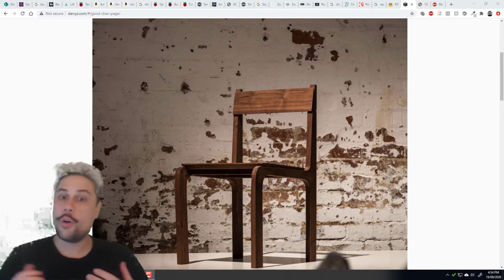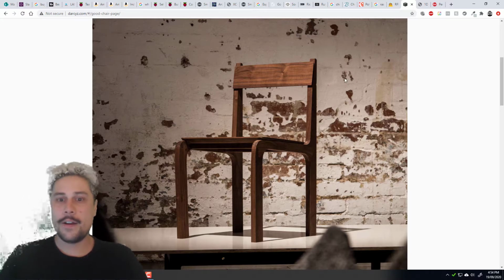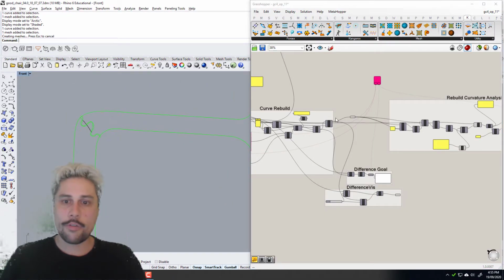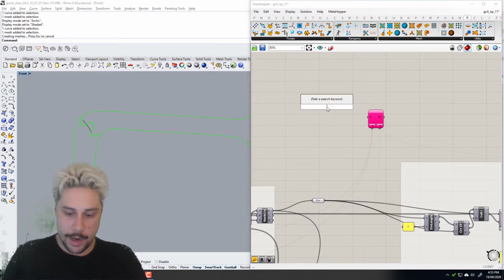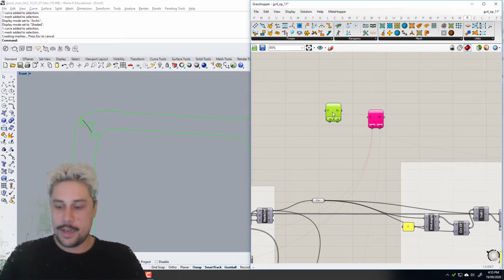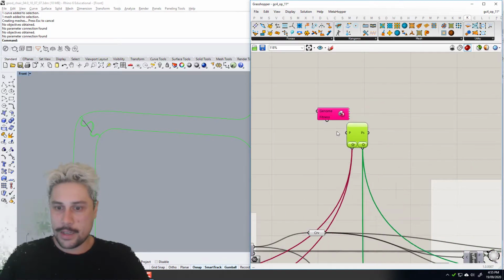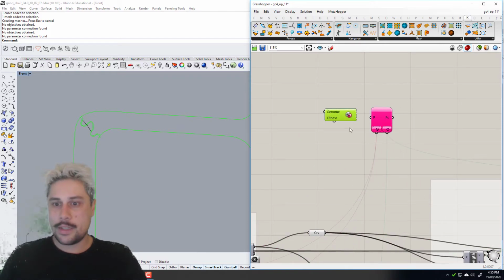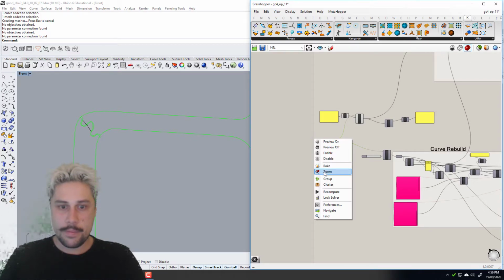28 Advanced Computational Design - Week 6, Session 7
In this tutorial we'll be going through multi-objective optimisation with Octopus and I'll be showing you how I used it on the leg joint design for my good chair.